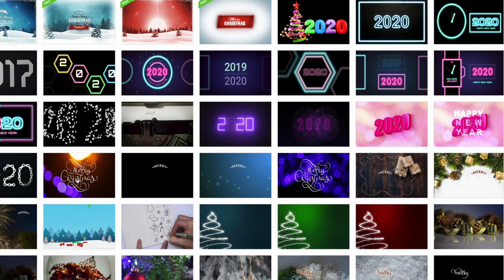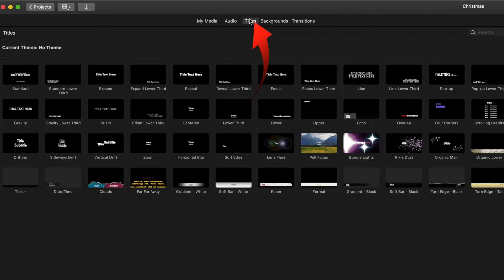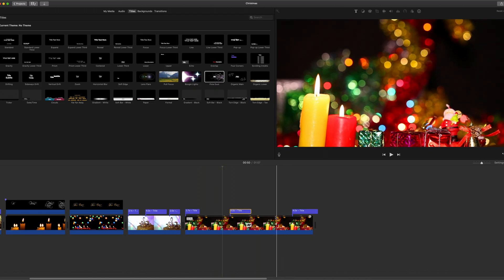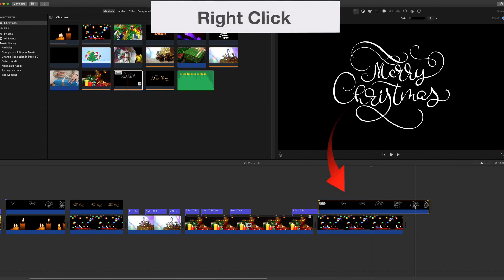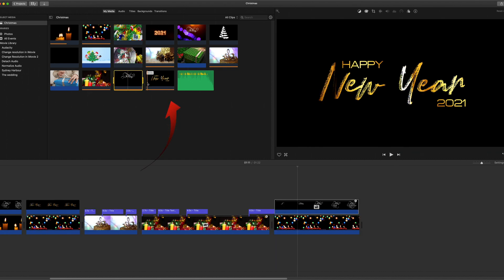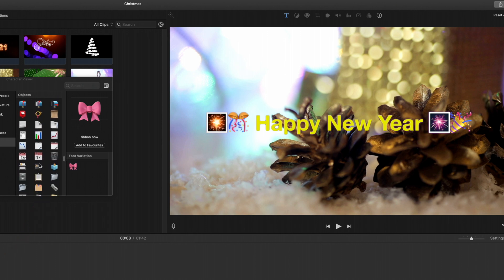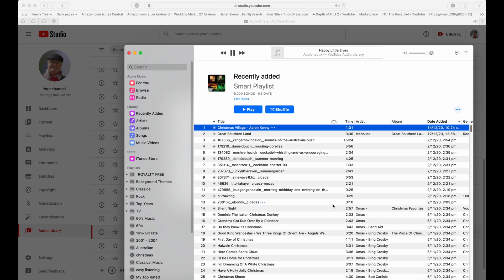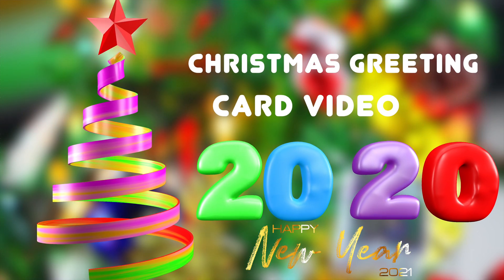iMovie Christmas video greeting Cards - Holiday season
The Holiday season is a good reason to catch up with friends and there is no better way of doing that, in a year of isolation, than by sending a personalised video Christmas greeting card.

In this video I will show you how to access hundreds of 2020 Christmas and New Year 2021 animations that are free to download.

I will also show you how to add iMovie titles to these to create Video Christmas Cards.

TIMESTAMPS: ⏰
Beginning: 0:00
Download the Animations from Videesy: 0:28
Drag animations into iMovie timeline: 0:40
Add iMovie title Effects: 0:45
Extend length of the animation: 1:03
Add some standard titles: 1:25
Using Green Screen to remove the black background: 2:41
Clean up Green Screen effect: 2:25
Use Happy New Year title: 2:35
Use Emoji: 2:52
Add Royalty free audio: 3:26

I'm Bruce Macbryde and my aim is to increase your knowledge and speed up your workflow in iMovie. 👨‍💻

These YouTube tutorials are great for learning iMovie, but when you have questions they don’t always get answered in a prerecorded tutorial. Save time searching through Youtube and instantly answer your questions with personal tuition - I’ll show you, on your computer.

As you progress through these lessons you will have questions. We would like to help you with “one-on-one” personal tuition - you can share your screen and we will show you how to resolve your queries.